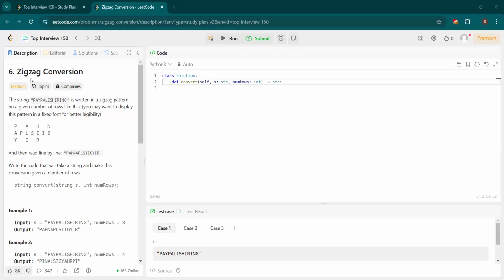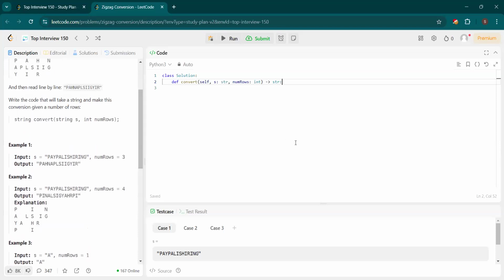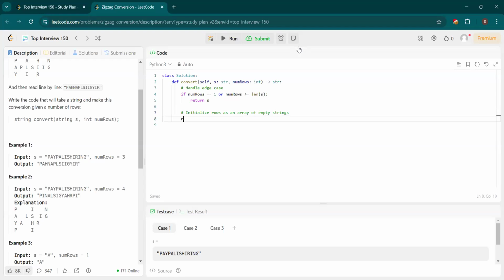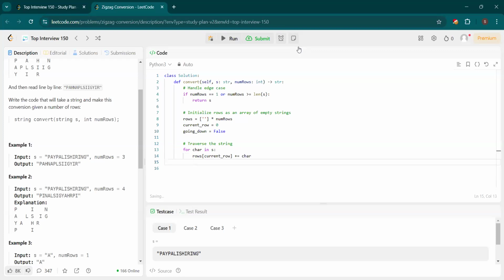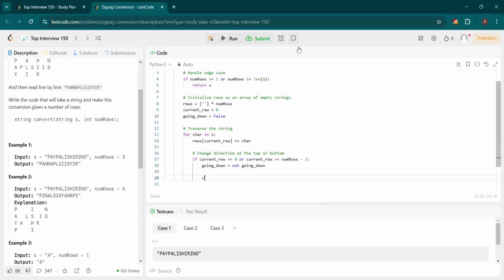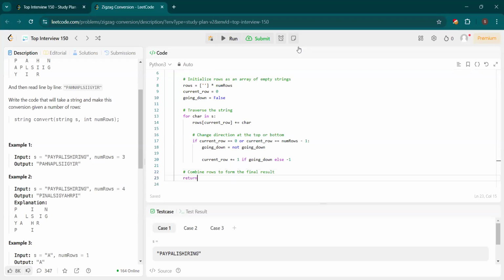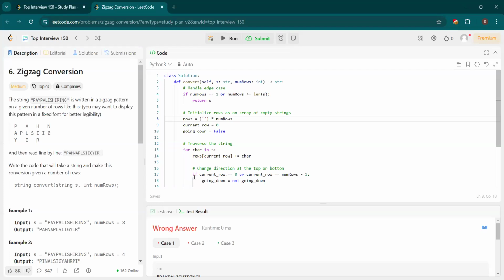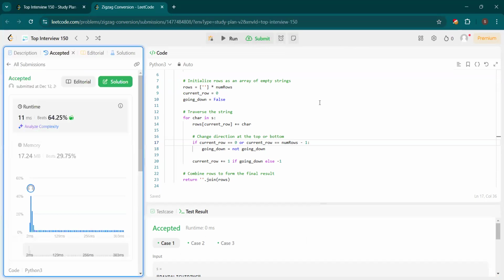LeetCode Problem - Zigzag Conversion